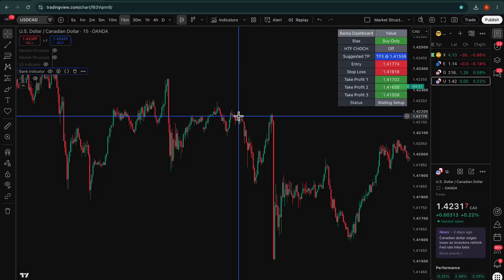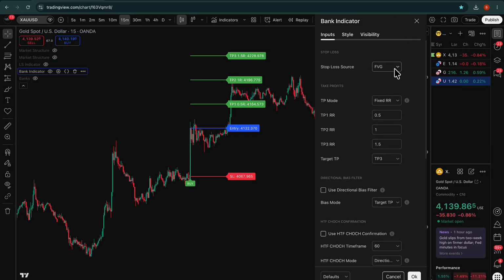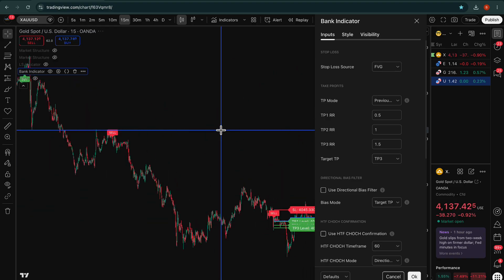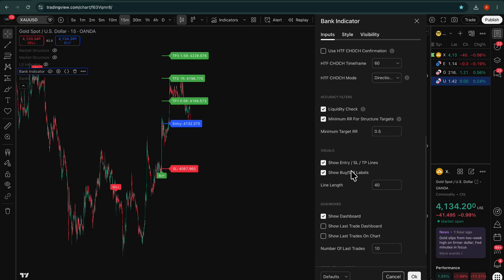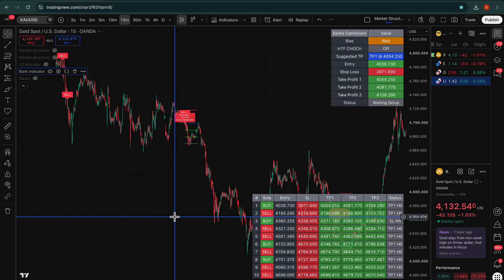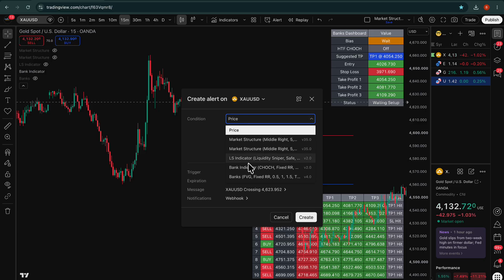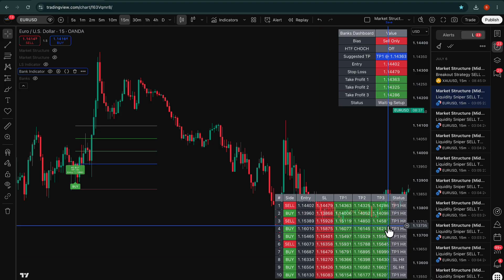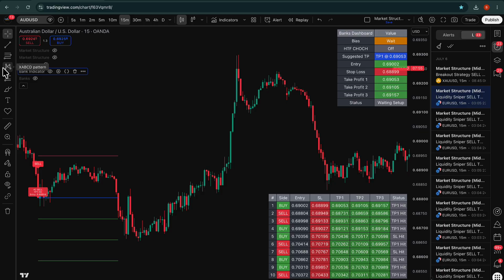Banks Indicator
📊 RECOMMENDED BROKERS

📩 STAY UPDATED